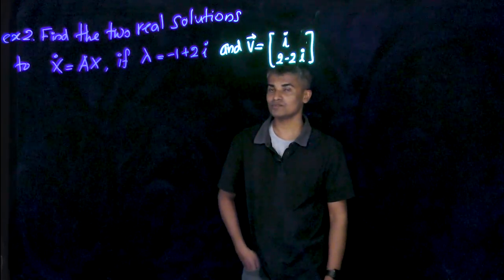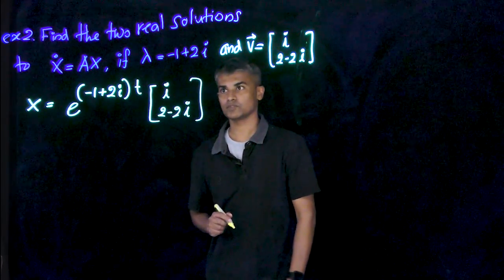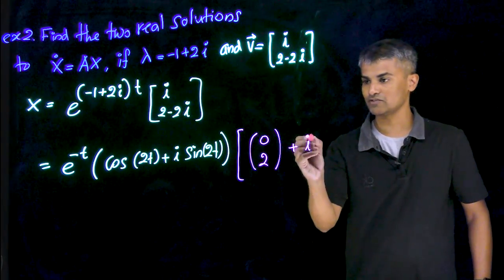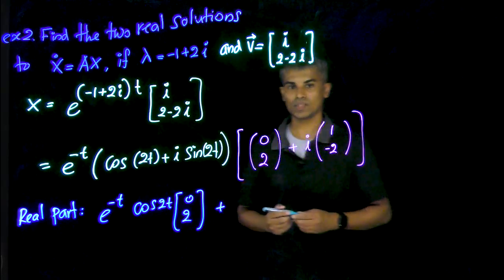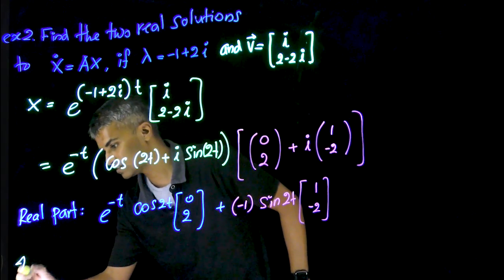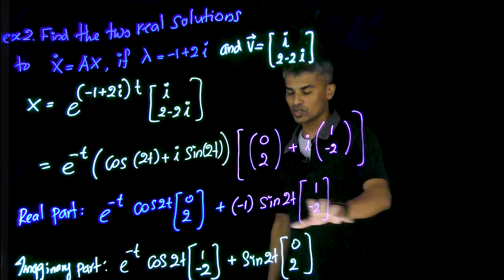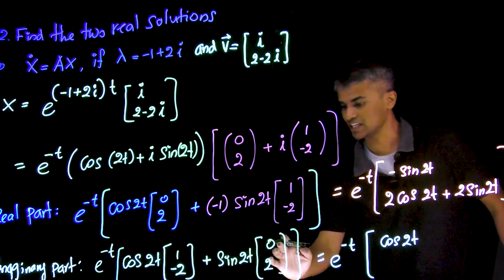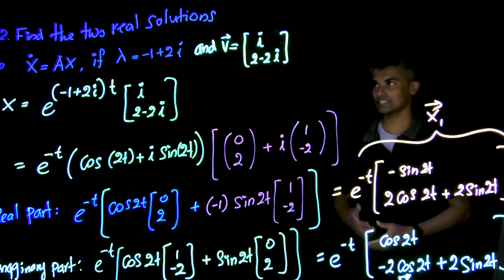Case 2: Example 2